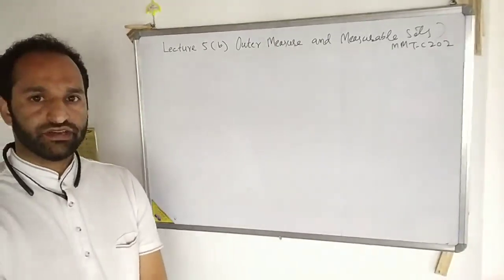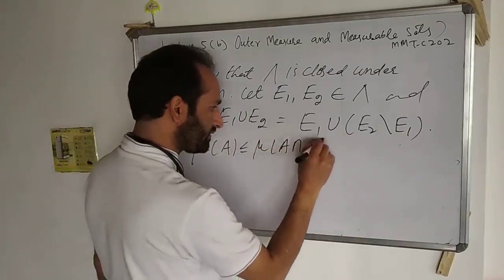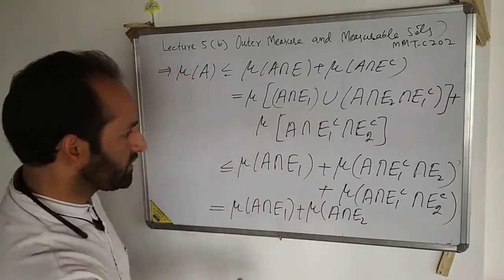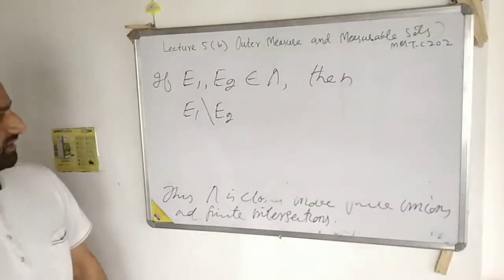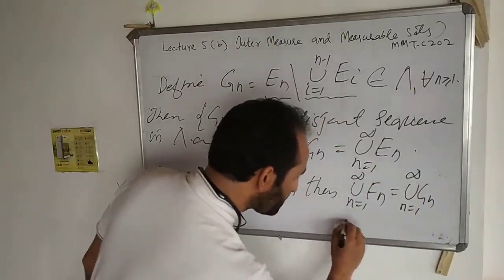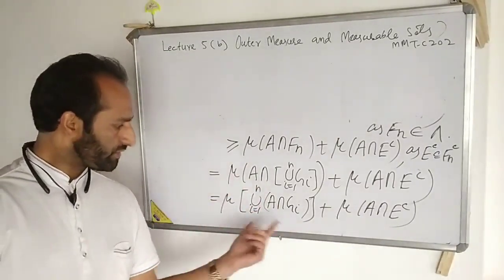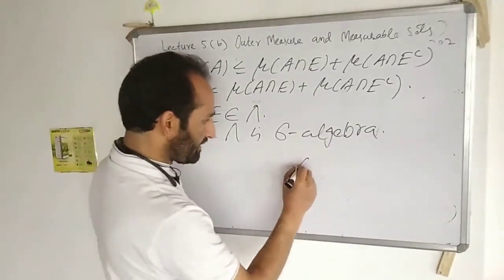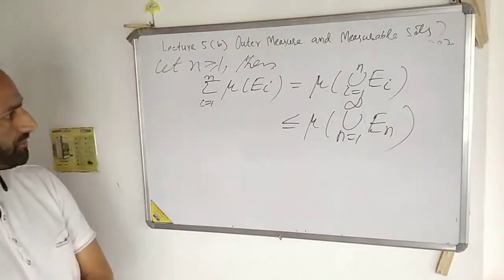Lecture 5(b)(i) Outer measure and measurable sets: